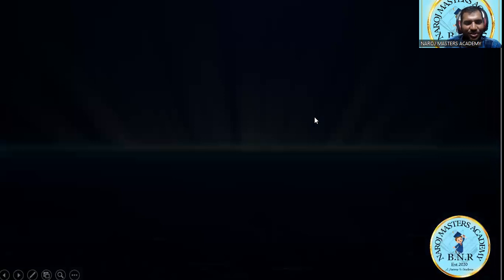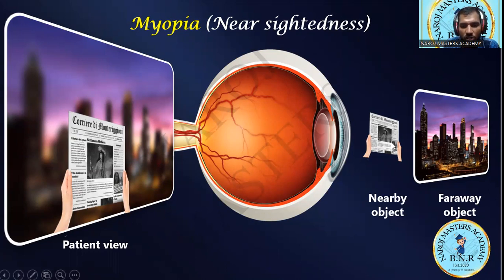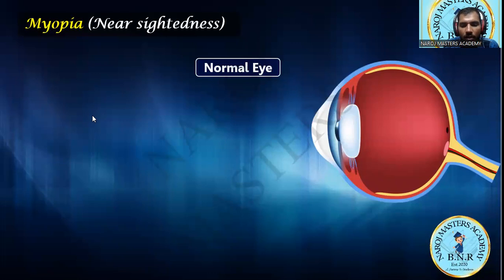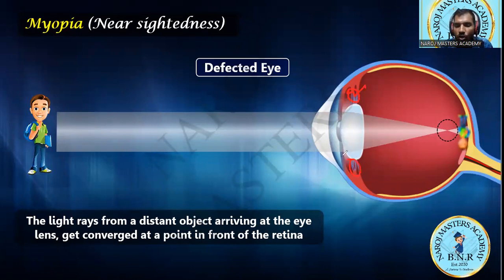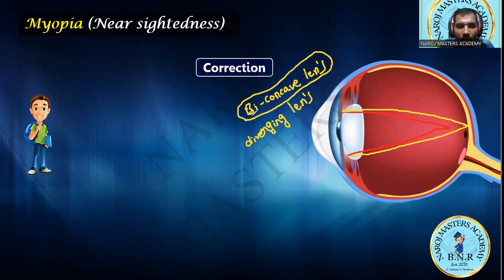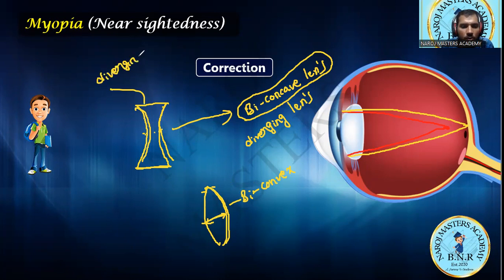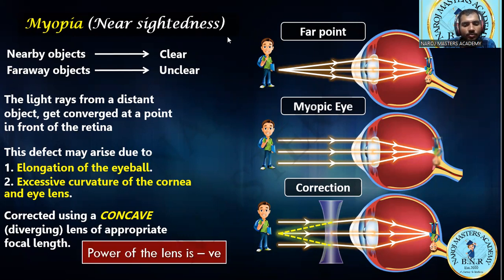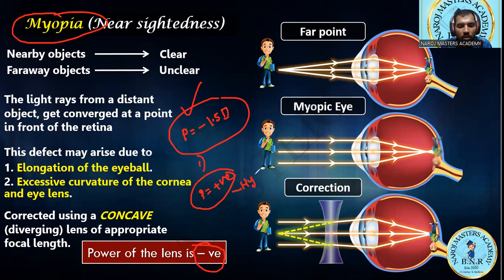CLASS 10 II PHYSICS II HUMAN EYE AND COLOURFUL WORLD II CBSE, SSC II